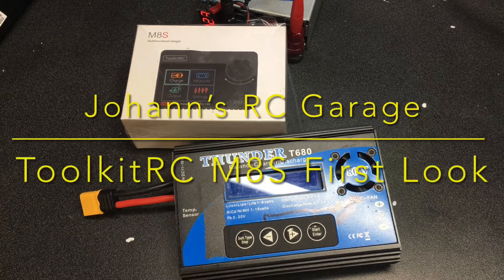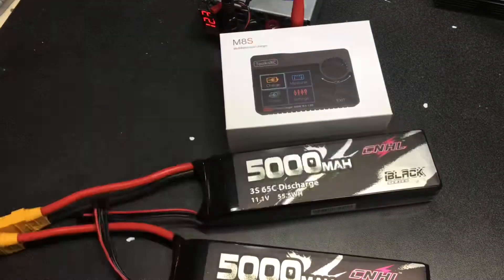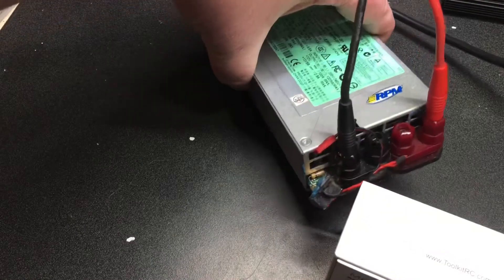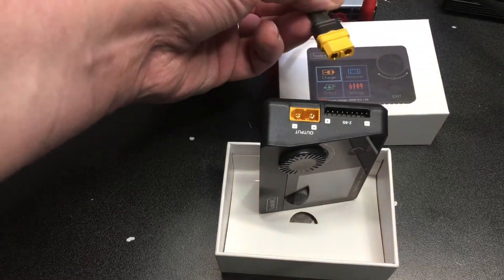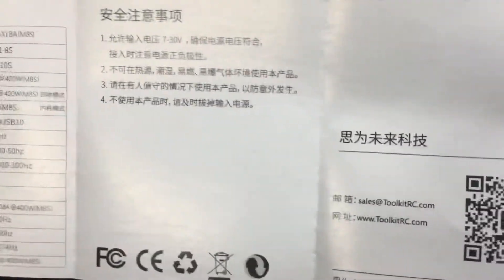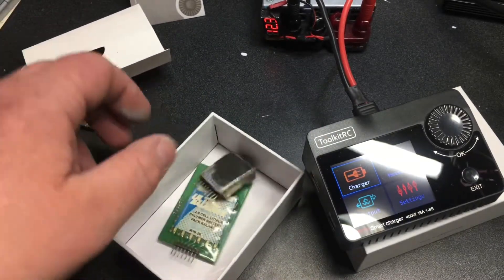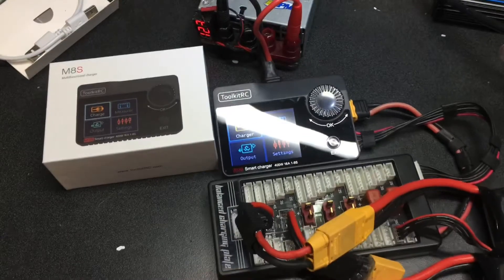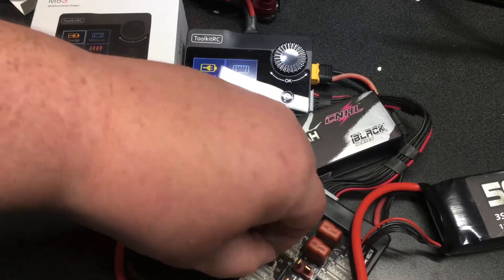ToolkitRC M8S 400W charger is awesome.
In this video we take a look at the ToolkitRC M8S charger. This thing is packed full of seizures and super powerful. I am super impressed with this thing so I definitely recommend it to anybody who’s looking for a charger.